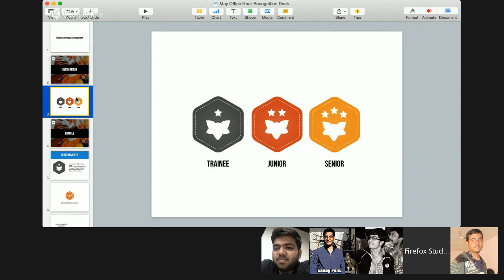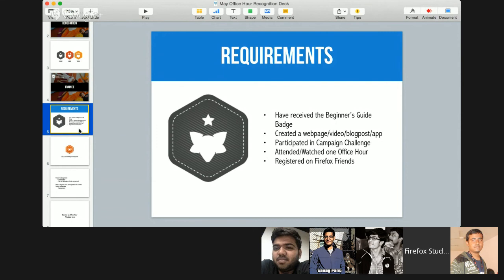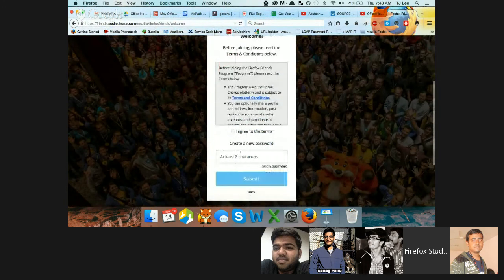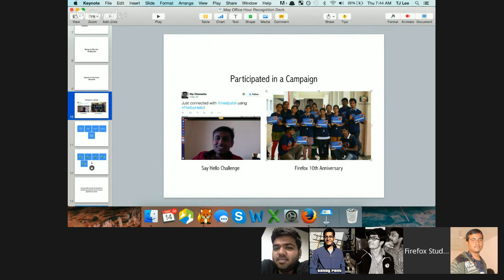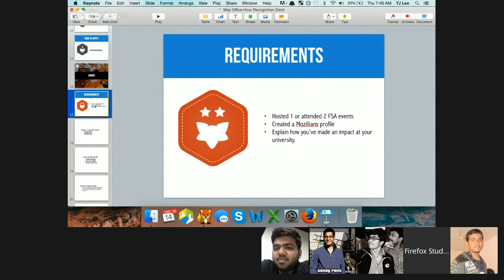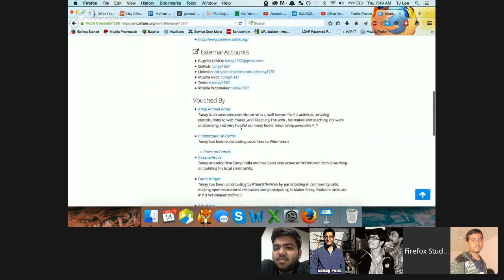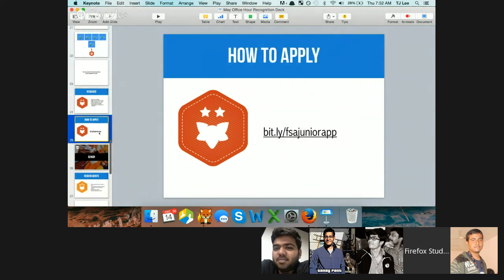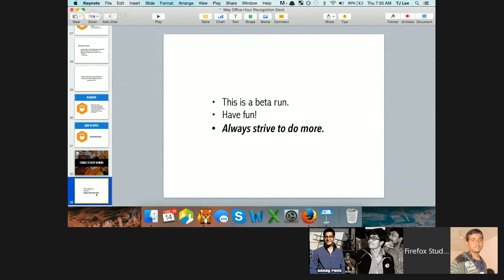May Office Hour: FSA Recognition System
Have questions about the program? They'll be answered during Office Hour!

This month, we're launching the beta version of the FSA Recognition System! Be the first students to try it out as we make it bigger and better in the future.

May Office Hour will go over the three levels: Trainee, Junior, and Senior. We'll explain how you can reach each level, what to expect in the applications, and how to ensure success! Ask any questions you have, we're here for you.